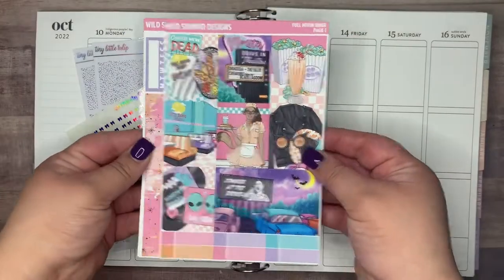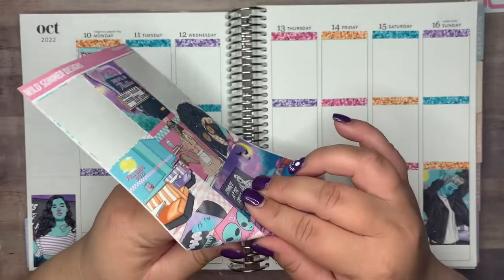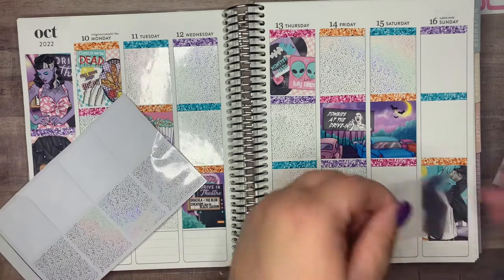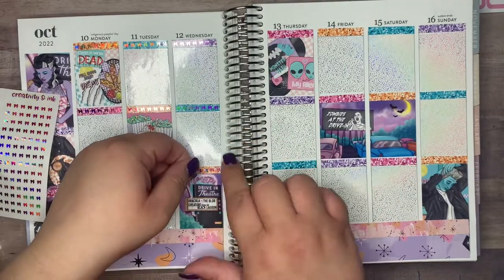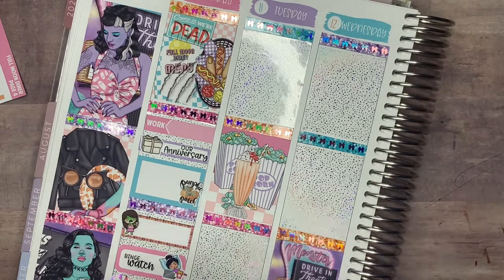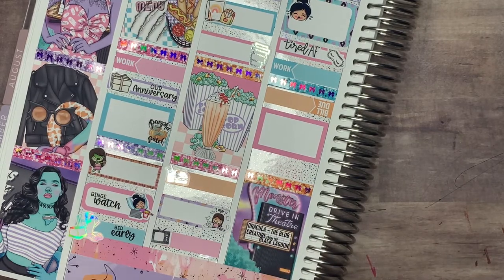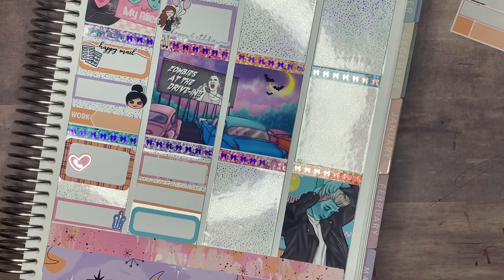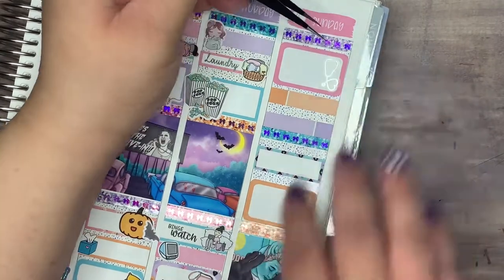Memory Plan with Me | Ft. Wild Summer Designs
Kit is from:
Wild Summer Designs